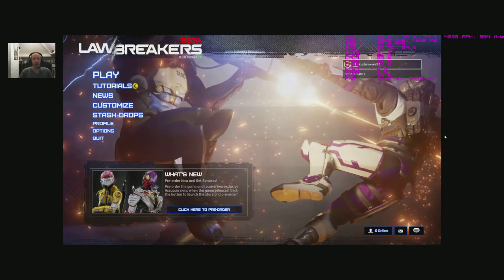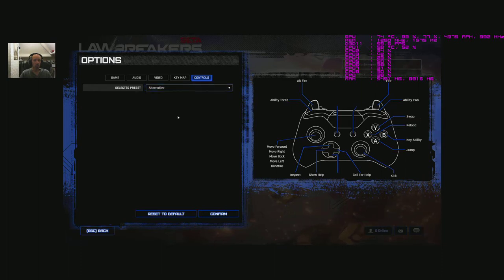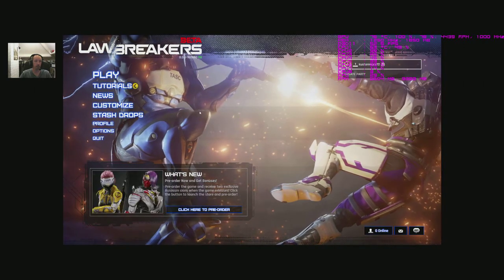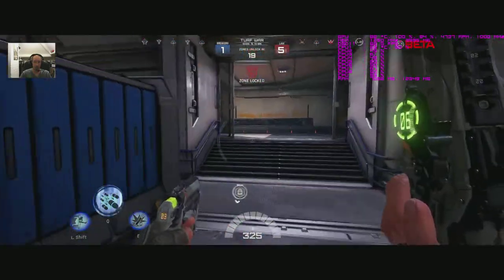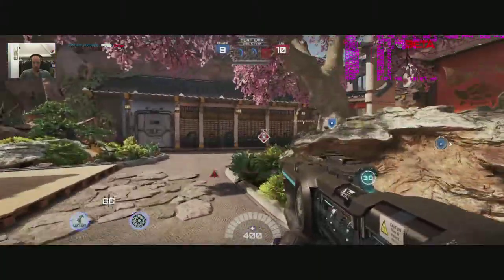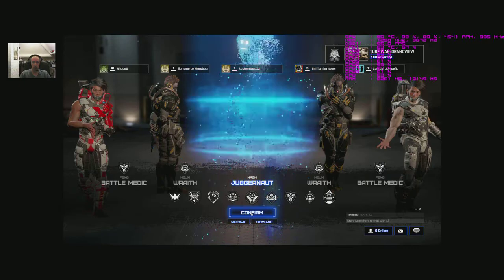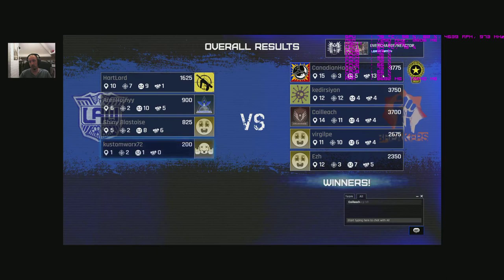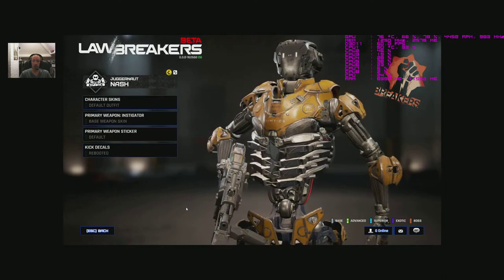Live - Law Breakers PC settings,options,graphics+all characters & gameplay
Bit of a mixed bag video,I take a look at every option and setting the game has and also check out each character in game while giving my opinion from playing three matches.